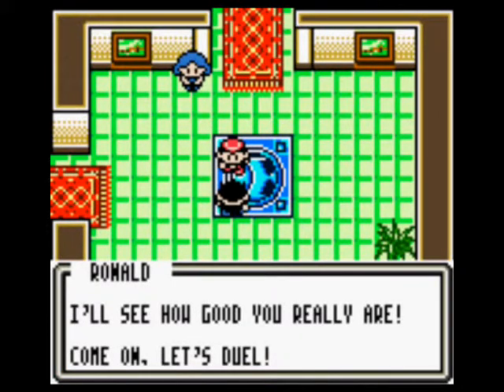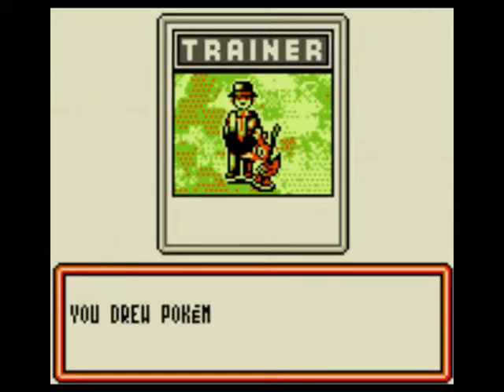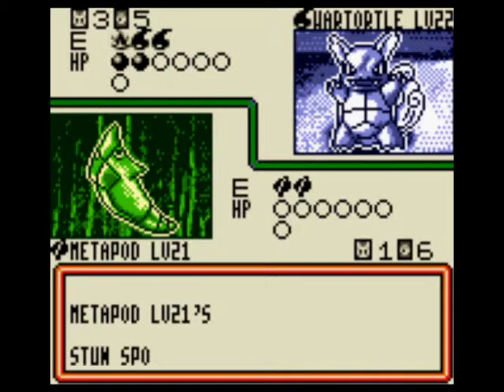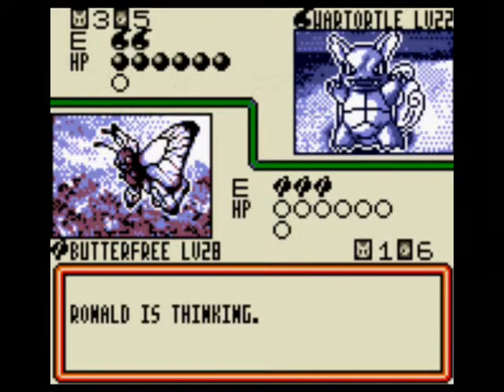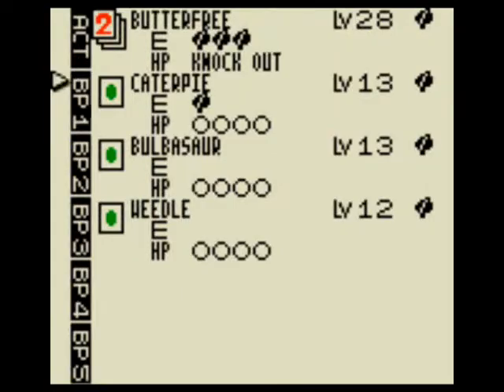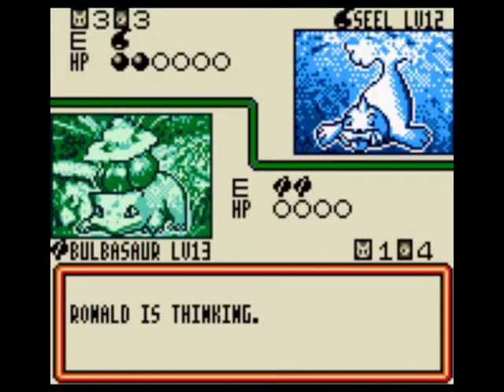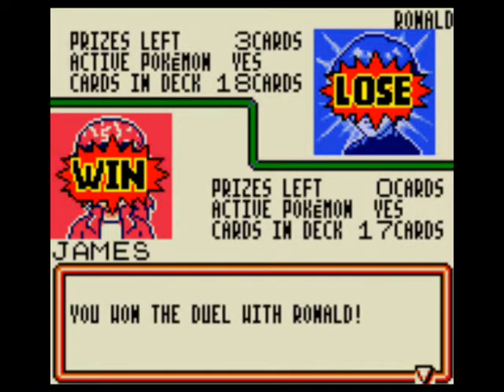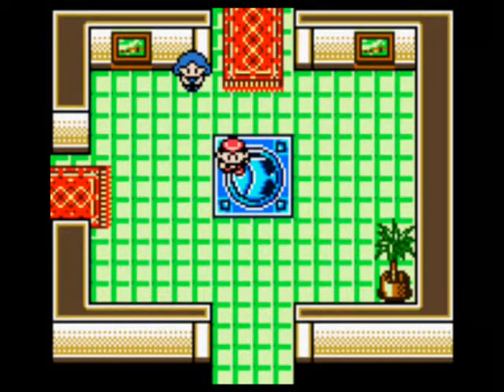Lets Play The Pokemon TCG - 09 Ronald's little ass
All videos are commentary and used to entertain you the viewers and myself.